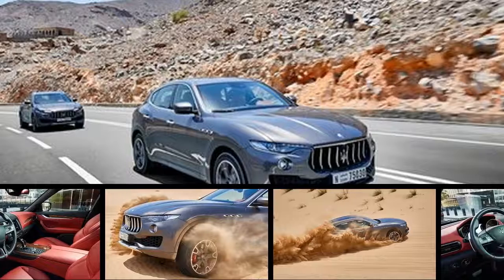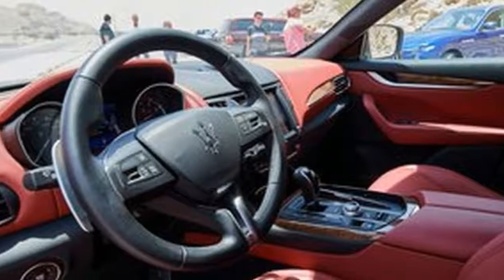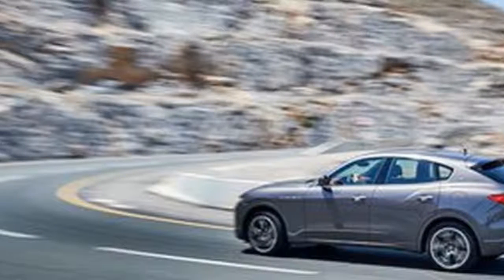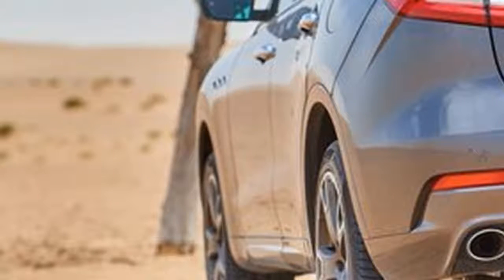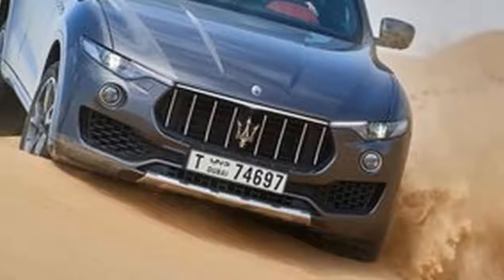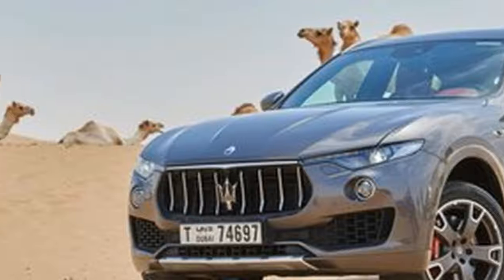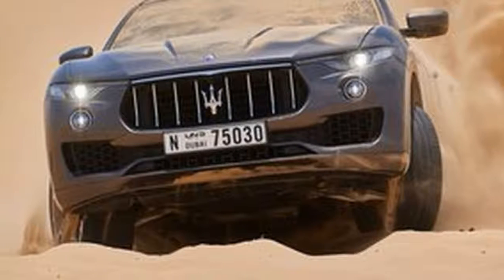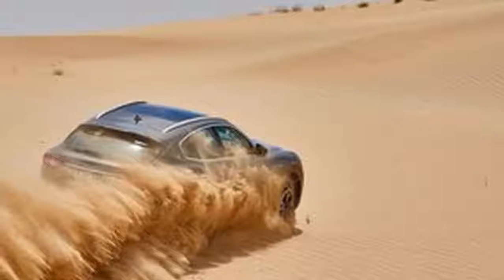2017 Maserati Levante S - Maserati Levante Review - Maserati Levante Interior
2017 Maserati Levante S - Maserati Levante Review - Maserati Levante Interior
2017 Maserati Levante S - Maserati Levante Review - Maserati Levante Interior, Maserati reckons the Levante T is the 'Maserati of SUVs'. But, how does indeed it perform in the searing heat of a mountain climb, plus the seemingly infinite Arabian leave? Paul Maric discovers.

Nevertheless, it was the yellow sand dunes around an hour away from Dubai in the United Arab Emirates where Maserati engineers were motivated to bring the Este prototype -- which was a high-riding Ghibli installed with Levante running items. Now, it's also one of the places we had the opportunity to thoroughly put the Maserati Levante T through its paces.

Coming from the end of this year, buyers will have the chance to buy this, the Maserati of SUVs, the twin-turbocharged V-6 petrol Levante S.

Driven by the motor engine unique to Maserati and built by Ferrari, the Levante S boasts a 3. 0-litre twin-turbocharged V-6 that produces 316kW of power and 570Nm of torque - just brief of the diesel's 600Nm. It's mated to an eight -speed computerized ZF Sachs transmitting that's handled either automatically by the car or by static paddle-shifters.

We have mentioned previously it seems a bit naff that Maserati shares components and switchgear using its FCA stablemates. Points like the infotainment system and some switchgear are shared with Jeep products, for example. But, when you put that into context, you realise The bentley borrows switchgear from Vw products and even Rolls-Royce uses an infotainment system shared with a THE BMW 1 Series.

When if you're in the correct body of mind, it becomes clear it's quite a good infotainment system. This features Apple CarPlay, Android os Auto, speech recognition, a huge 8. 0-inch colour touchscreen display that's ultra-high resolution, along with a host of other connectivity and software features.

There's also lots of room inside with comfortable accommodation for four people and 580 lt of luggage capacity. Four-zone climate control and well ventilated seats also work a goody in this environment.

The inside feels very well built and quite sturdy. The Maserati's familiar Trident is proudly worn on the controls and emblazoned on the headrests.

Maserati developed a new, unique seat material made from expensive silk. Zegna, styled by Italian fashion house Ermenegildo Zegna, is a chair material that has the internal properties of cotton, but is hard putting on. It offers a particular visual and aesthetic figure that you won't find in different other SUVs in this segment. It takes over nine metres of man made fibre to fashion the car's interior and it requires painstaking accuracy to ensure the material is regular and fits within it trim.

Like most vehicles in this price clump, you can option things like custom colours, a high-end audio system and interior colours to meet your own style requirements.

We drove MY17 vehicles, but Australia should receive MY18 cars, which will have an electrically assisted steering stand, plus extra safety features - a departure from the hydraulic unit in the MY17 cars.

Each of our next day while travelling was put in traversing a collection of sand dunes. I've influenced on sand plenty of that time period before, but it has recently been in diesel four-wheel pushes with differential locks and low-range gearboxes.

I was genuinely dubious about how precisely much the Levante S would go, given our vehicles were sitting on street tyres and the temp was heading towards 60 degrees Celsius. Sand generating puts a great offer of load on the engine and cooling becomes harder due to marketplace analysis lack of ventilation at slower speeds.

2017 Maserati Levante S - Maserati Levante Review - Maserati Levante Interior